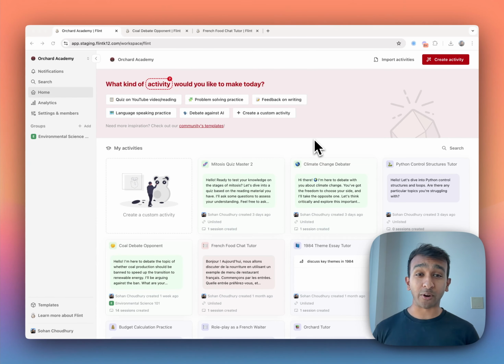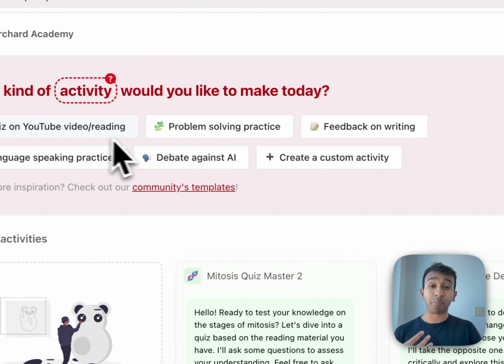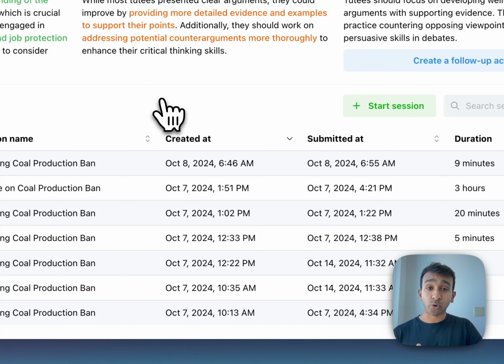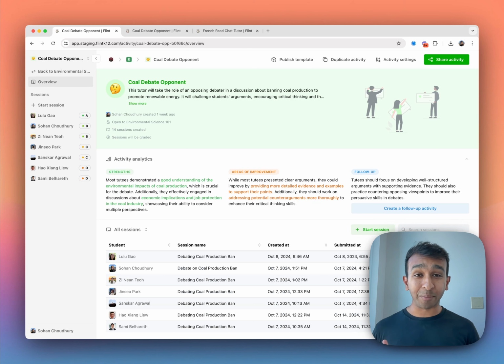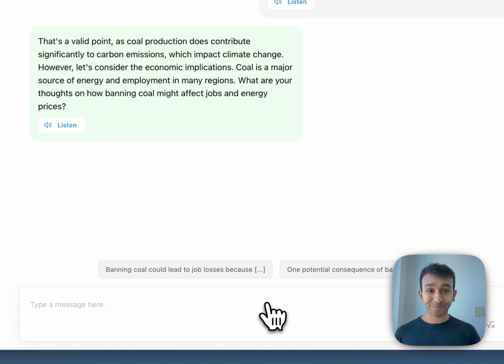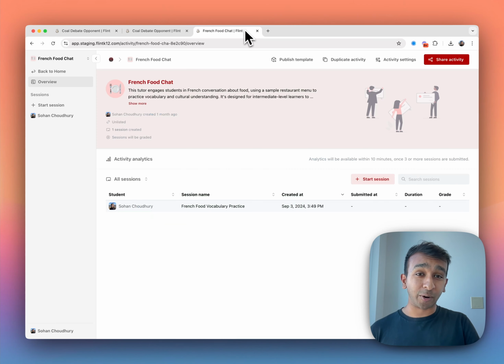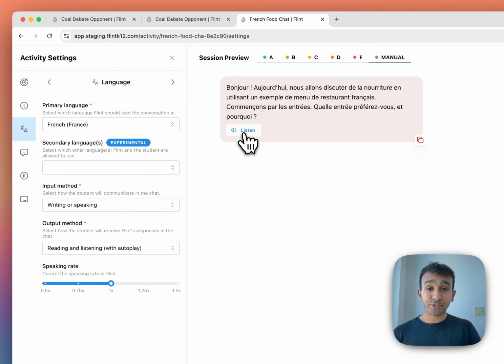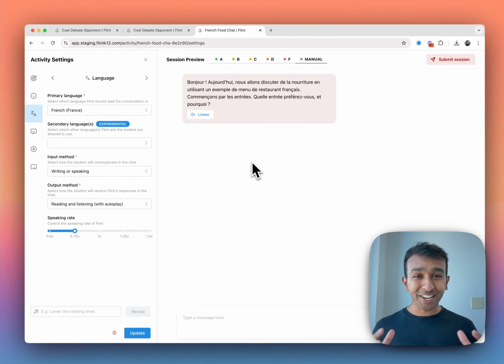Flint (flintk12.com) October 2024 update: Tutors renamed to activities, improved sessions view!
0:00 Intro
0:08 Activities
0:35 Overview page
1:06 Message suggestions
1:53 Adjustable speaking speed
2:59 Conclusion

We're excited to announce four recent upgrades to Flint!

✏️ Tutors renamed to activities. We’ve renamed tutors on Flint to activities. We heard from many educators the term “activities” better encapsulated the various ways that Flint has been used by teachers.

📋 Improved sessions view. It’s now much easier to view student sessions on Flint! Now, when you click on an activity that you’re an owner of (e.g. an activity that you’ve made), you’ll be brought to an “Overview” page.

🤖 Message suggestions. To help keep the conversation going, we’ve added message suggestions into Flint! The AI will now suggest follow up messages to help students ask clarifying questions and to keep the conversation going.

🗣️ Adjustable speaking speed. The speed at which the AI speaks to students can now be adjusted via the settings for each activity, making Flint a better fit for younger language learners.